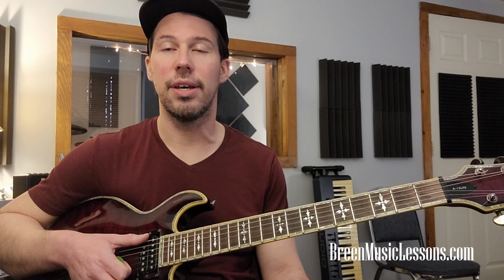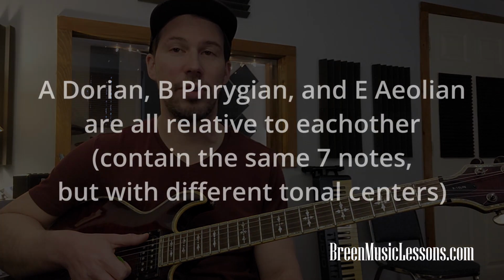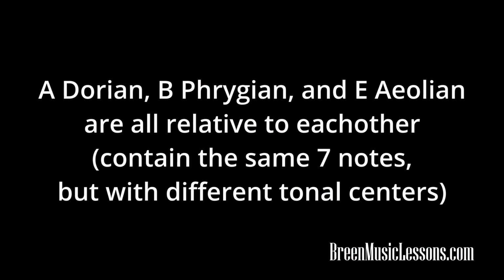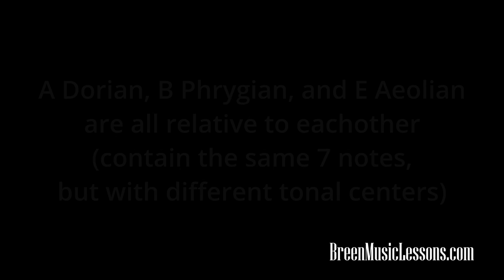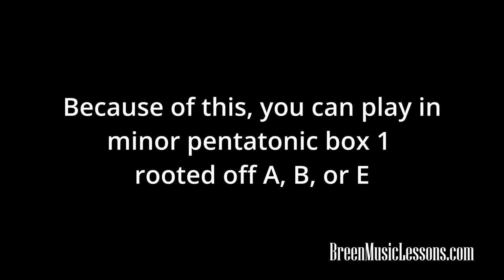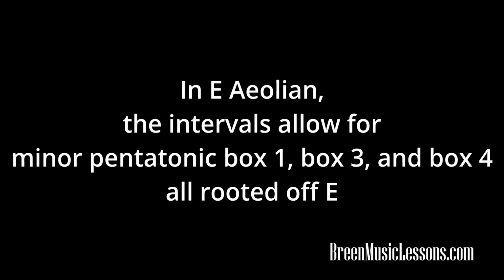The Pentatonic Cheat Code (Part 2) - Parallel Positions